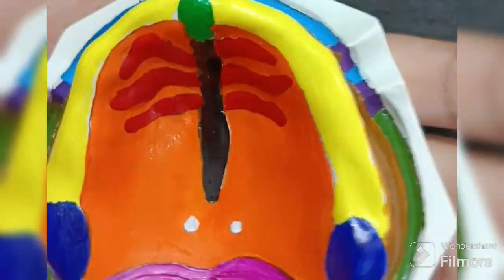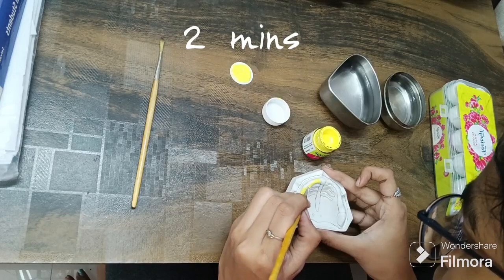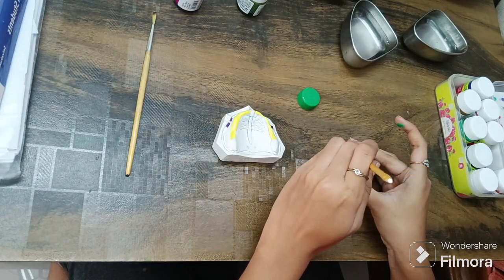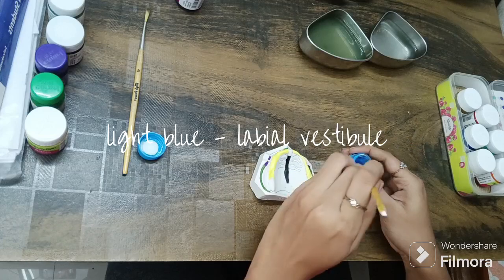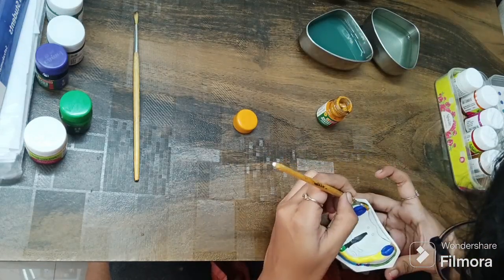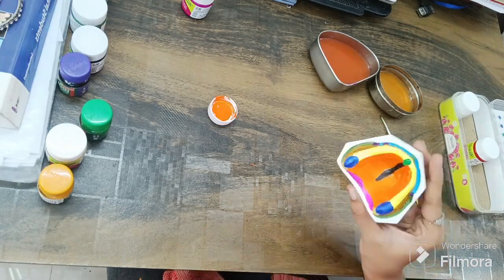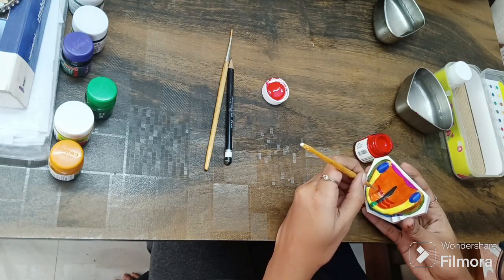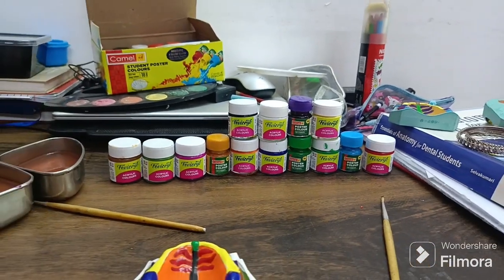Anatomical Landmarks Maxilla Cast Painting | First year BDS practicals | Prosthodontics practical 🖌️